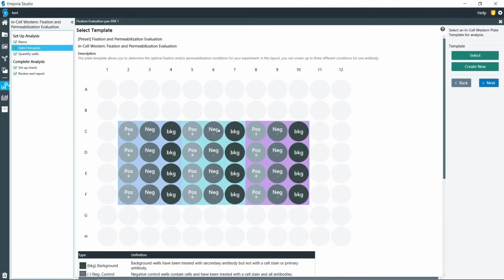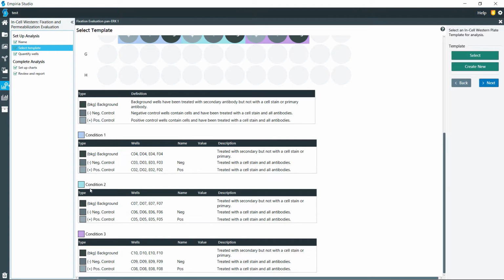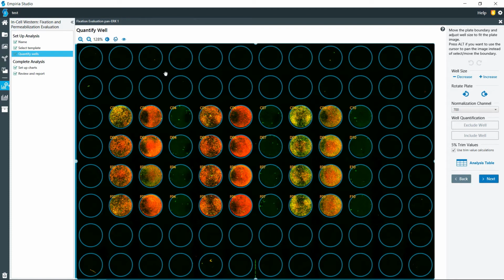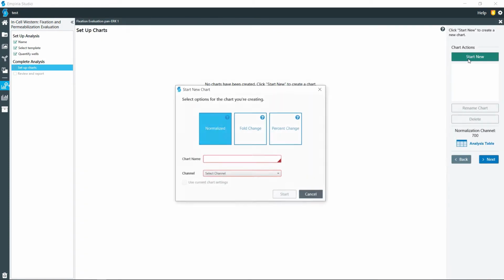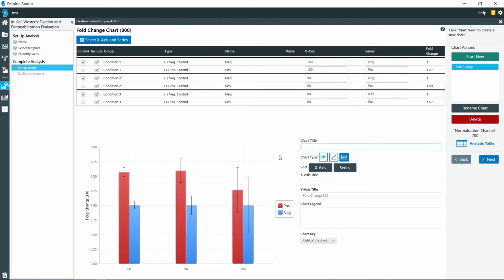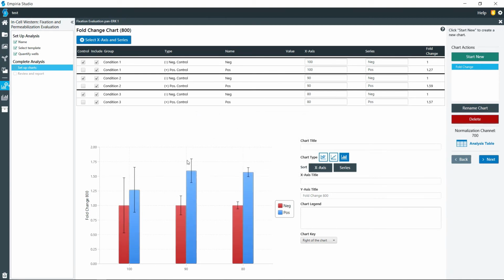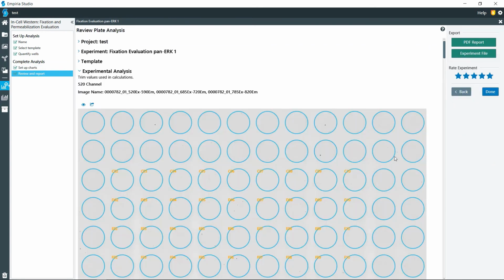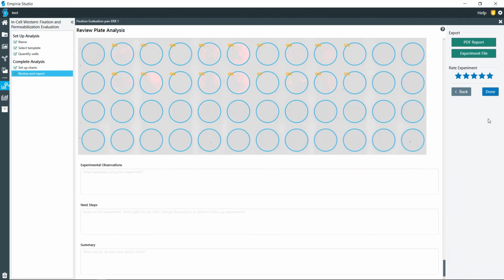Empiria Studio® Software 2.0: Fixation and Permeabilization Workflow for In-Cell Western™ Assays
In this tutorial, Todd walks through the fixation and permeabilization workflow in Empiria Studio® Software 2.0 for In-Cell Western™ Assays on the Odyssey® M Imager.